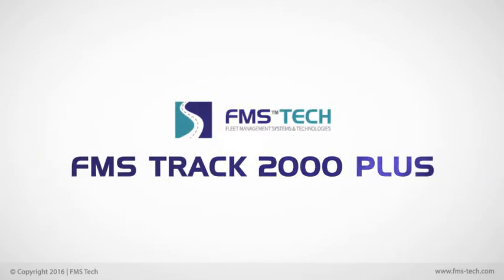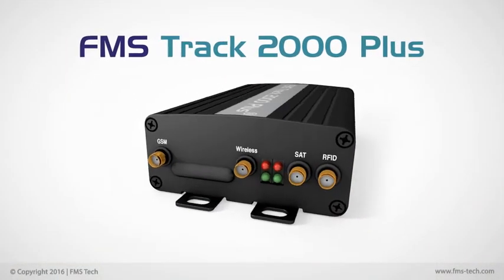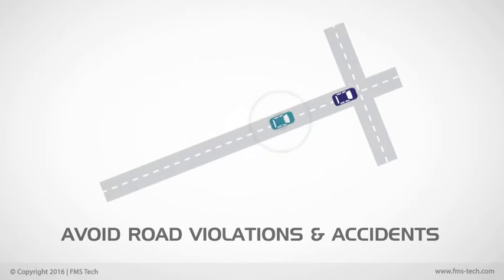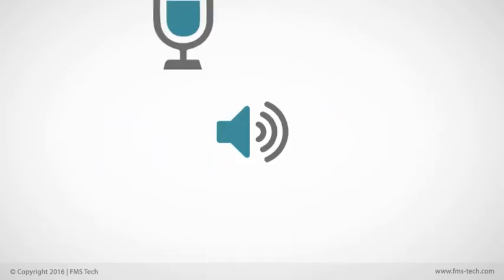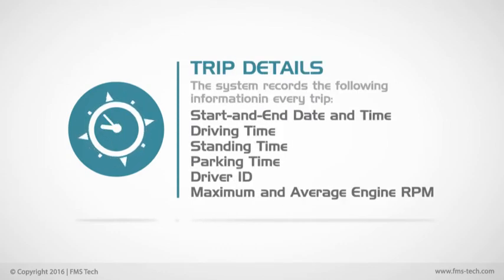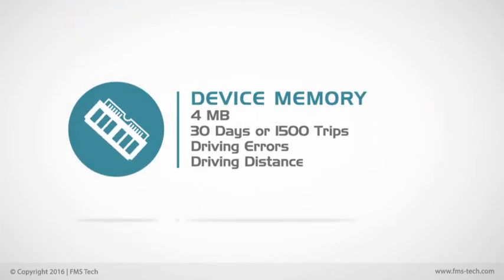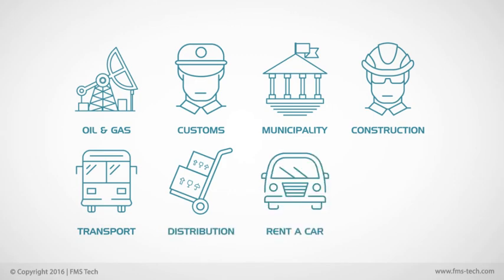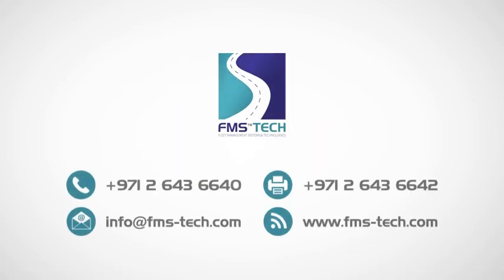FMS Track 2K + Product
The FMS Track 2000 Plus is a powerful high end On-board Computer that combines vehicle routes information with vehicle sensors status and telematics.Fleet manager can obtain vehicle and trip information and alerts in real time to his mobile or on his computer. The FMS Track 2000 Plus was designed for wide range of applications including M2M, remote control, road safety, cost control, anti-theft, security, and emergency response.